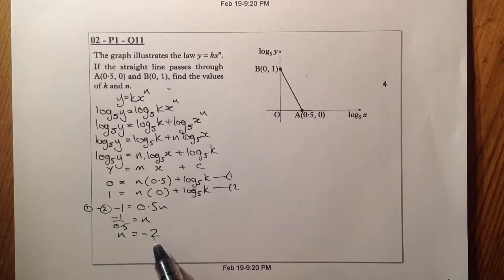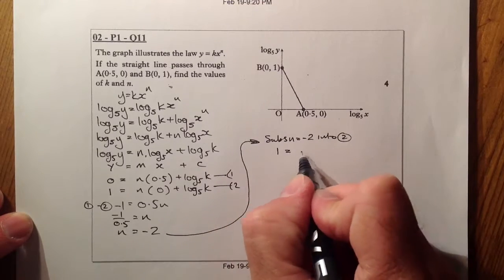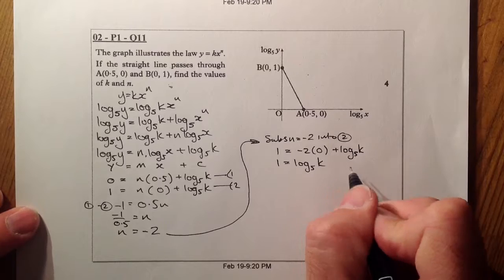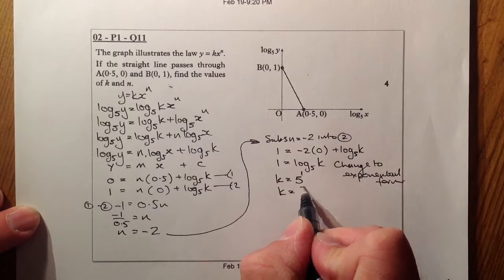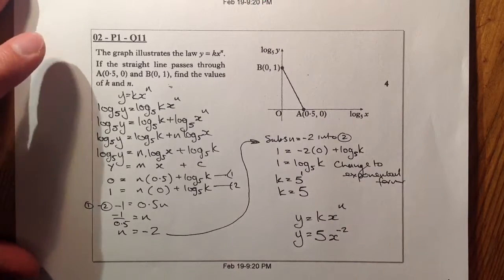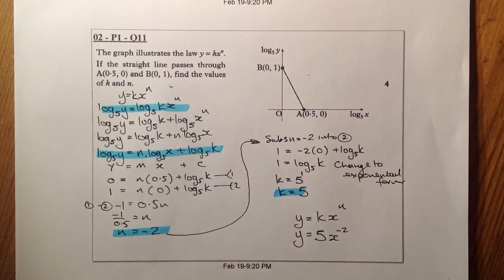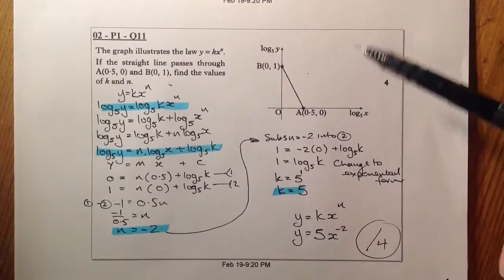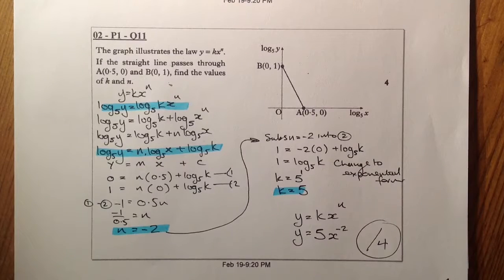Higher 2002 P1 Q11 Logs Experimentation find Values from Graph